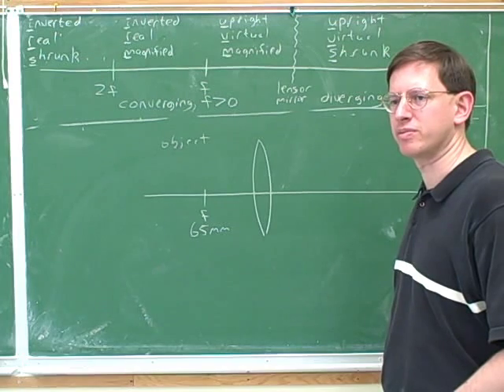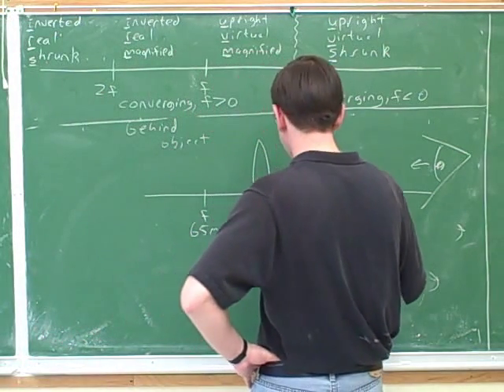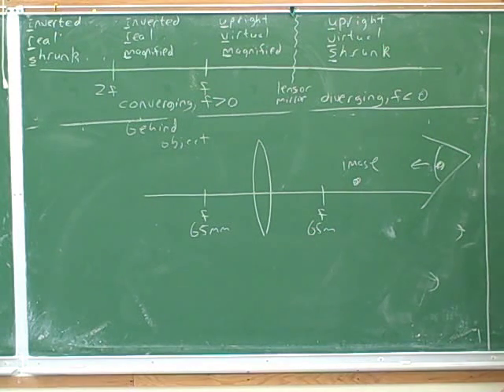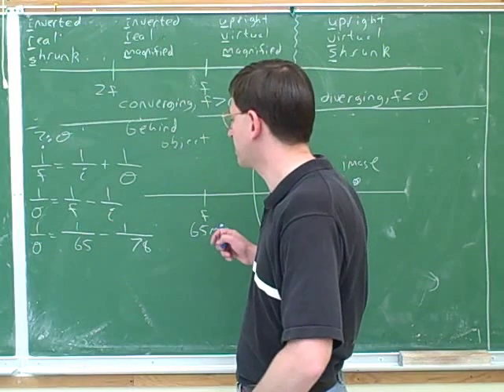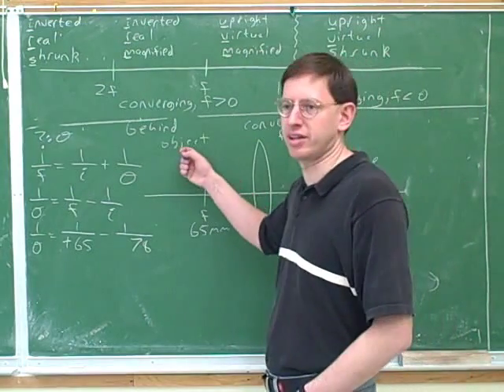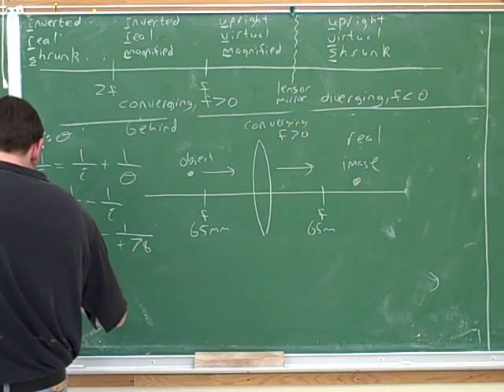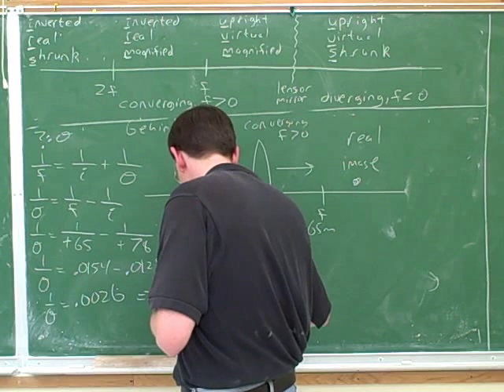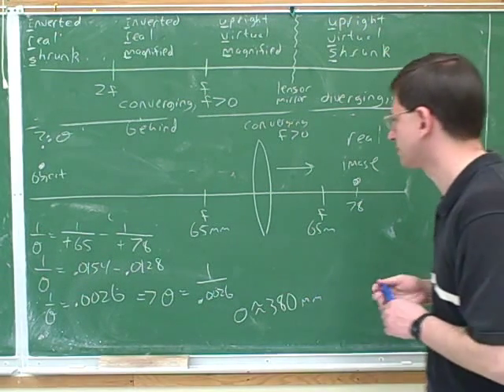Physics: optics of lenses and mirrors (10)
(3) Continued
(9) Continued
(10) Another problem
(11) Continued